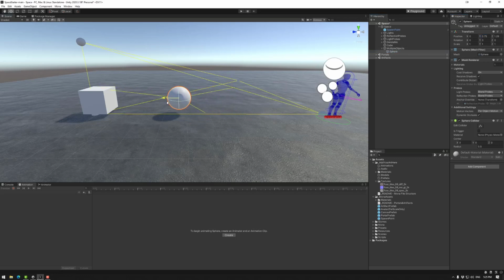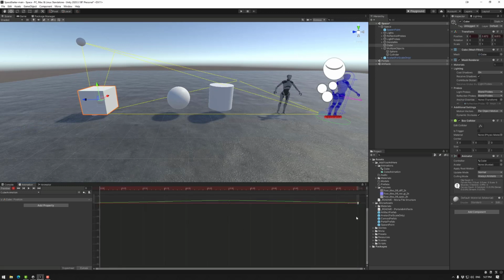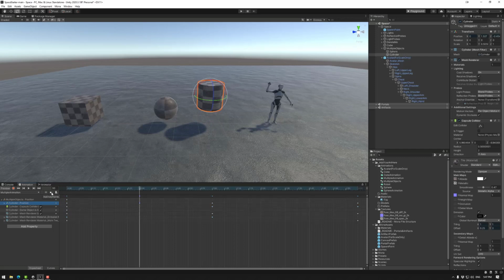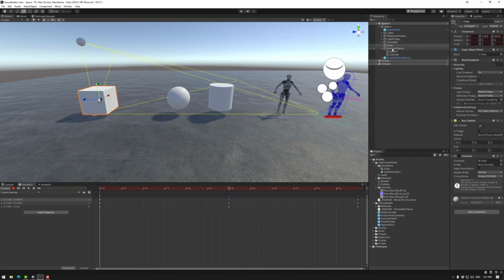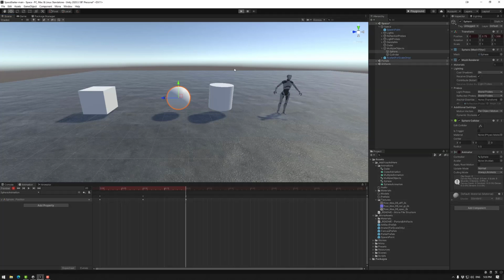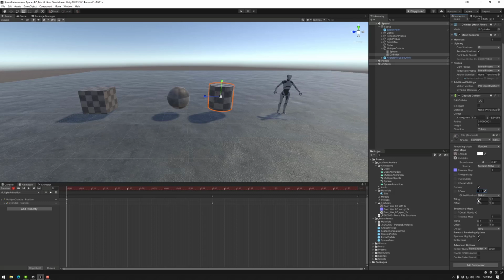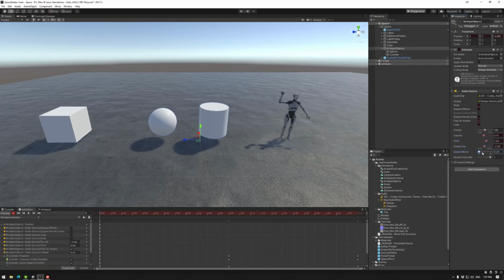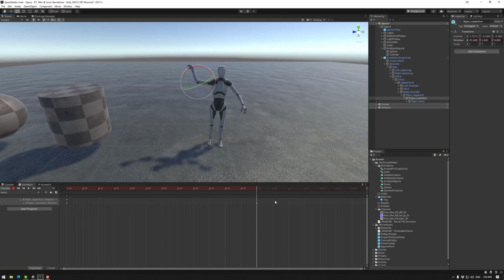Building the Metaverse : Animating in Unity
Learn how to begin animating assets in Unity for Mona Spaces.

Intro 0:00 - 0:25
Setting up the assets 0:25 - 1:42
Setting up the Animation window 1:42 - 2:07
Adding Position animation 2:07 - 2:38
Animating the Asset 2:38 - 3:31
Using Curves for Animation 3:31 - 4:54
Navigating the Animation window 4:54 - 6:16
Animation Loops 6:16 - 6:49
Rotation and Scale Animation 6:49 - 8:35
Animating multiple objects 8:35 - 12:15
Animating Materials 12:15 - 14:44
Animating Visibility 14:44 - 15:20
Animating Audio 15:20 - 17:30
Animating a rigged Character 17:30 - 20:02
Closing 20:02 - 20:11